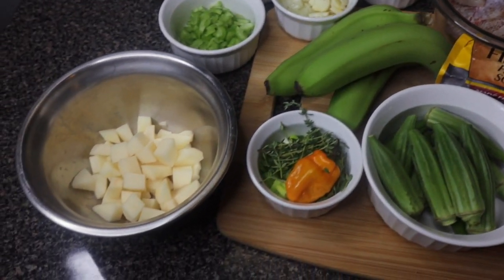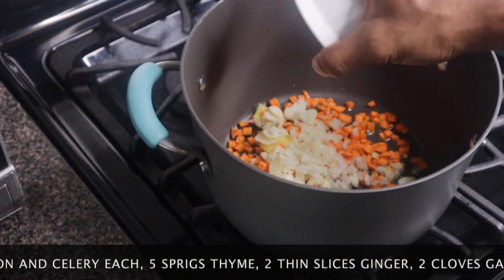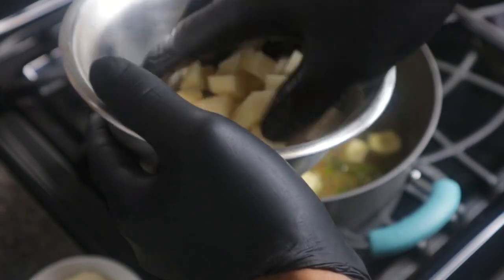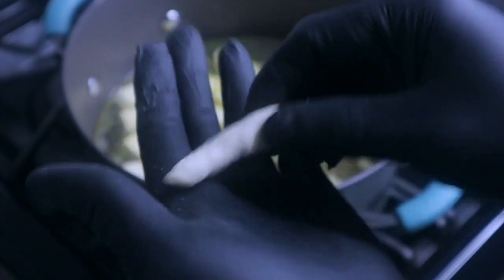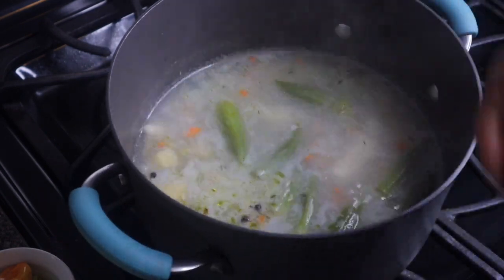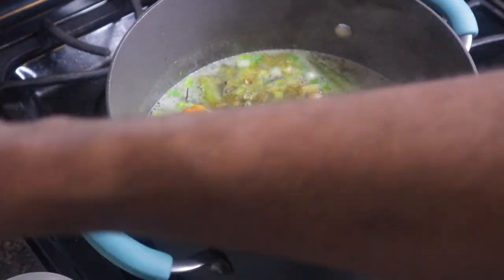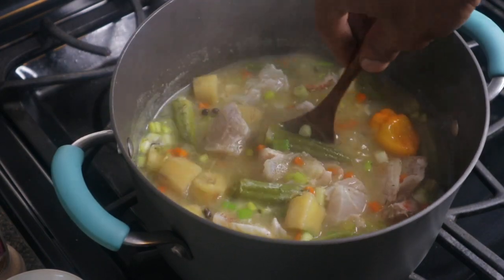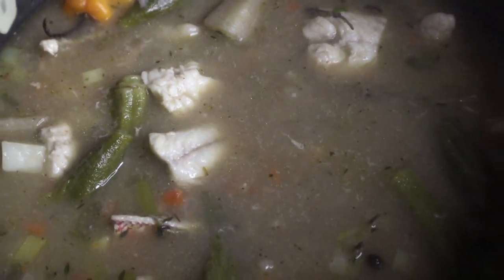HOW TO MAKE JAMAICAN FISH TEA SOUP | RECIPE 2020 | Cook With Chef ChrisB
Learn how to make Jamaican Fish Tea Soup. This Recipe is a popular soup dish in Jamaica and the Caribbean. Ive displayed the full step by step process of making this Jamaican Fish Tea Soup.

Fish Tea/Soup recipe

Ingredients

2 whole fish, debone
1 stalk celery, diced
1 medium size carrot, medium diced
1 tbsp ginger, slice
1/4 cup potatoes, medium diced
1/4 cup onion, fine dice
3 stalks scallion, chopped
1/2 cup flour
3 cloves garlic, chopped
4 sprigs thyme
1/2 scotch bonnet pepper
5 pimento seeds/1 tsp all spice
3 banana/fingers
10 okra
1/2 pack vegetable soup mix soup mix
1/2 pack grace fish tea soup mix
1 tbsp salt
1 tsp black peppercorn, grind
1 tbsp fish seasoning
1 tbsp all purpose seasoning
1 tbsp garlic power
1 tbsp grapeseed or olive oil
6 cups water